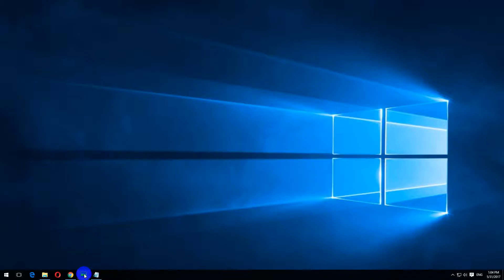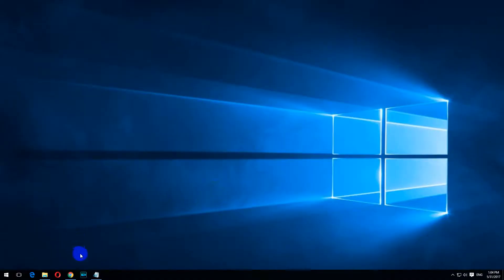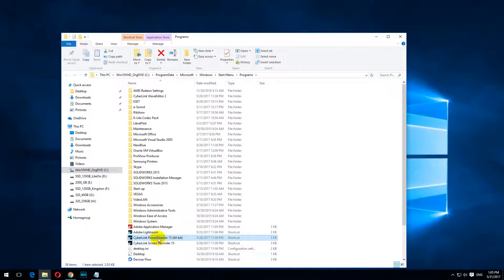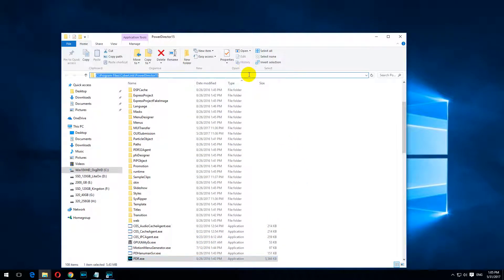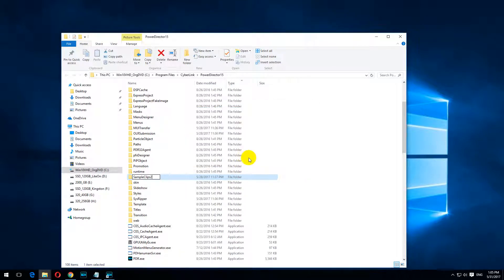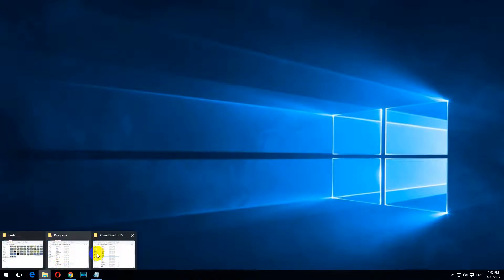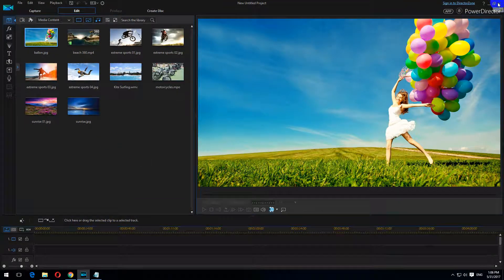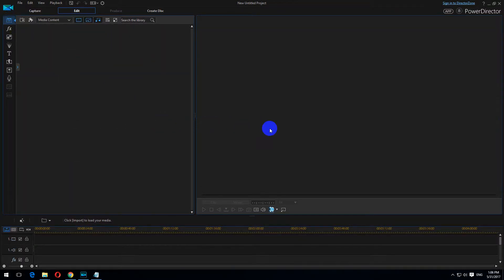How to hide default Photos & Videos in PowerDirector 15's Media Room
Modify the name of this folder from: C:\Program Files\CyberLink\PowerDirector15\SampleClips

...for example into C:\Program Files\CyberLink\PowerDirector15\SampleClips2